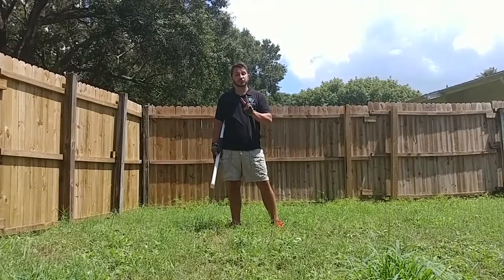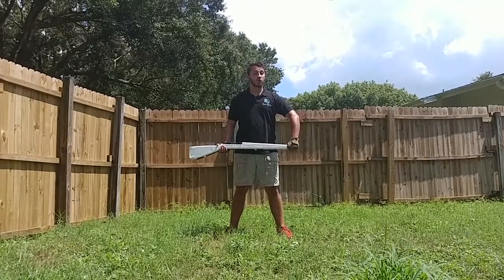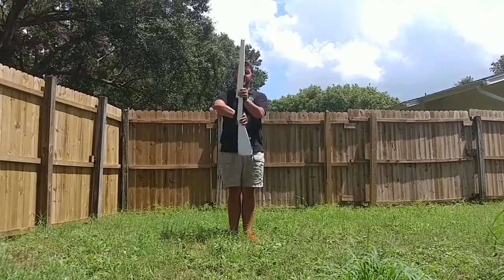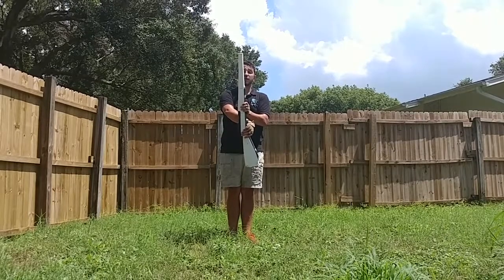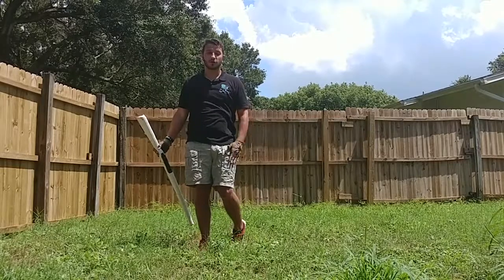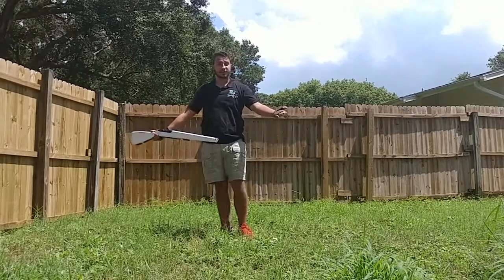Intermediate Rifle Flourishes (Tracks) - How to color guard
Get a shout-out in our vlog by ordering an item from our Amazon wish list Support us on Patreon so we can continue bringing you fun and educational color guard videos!

Love color guard? Come spin with us online!